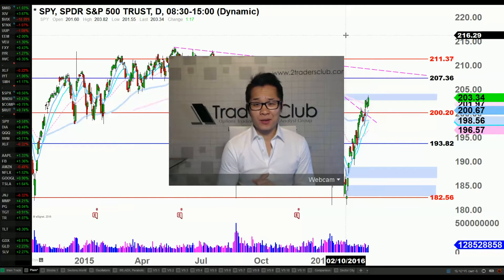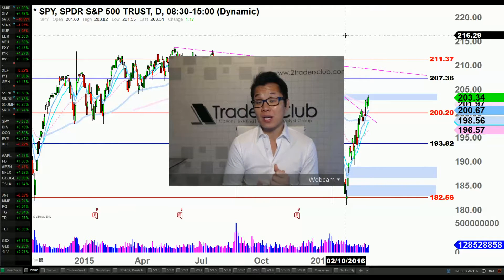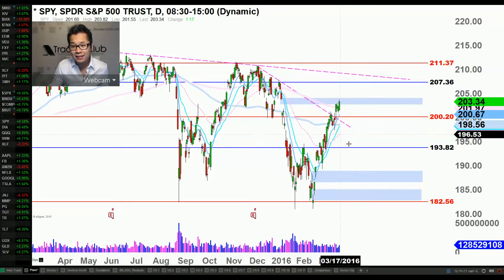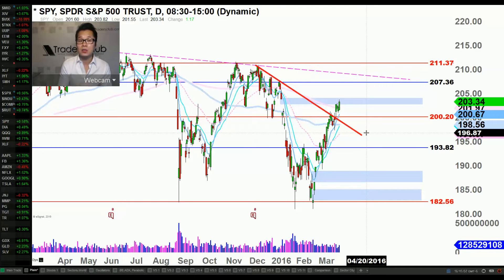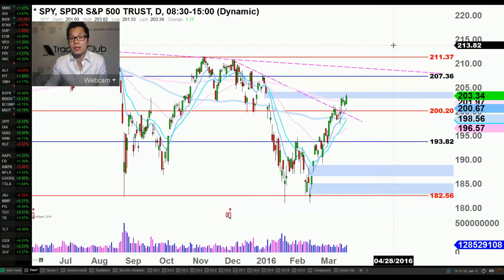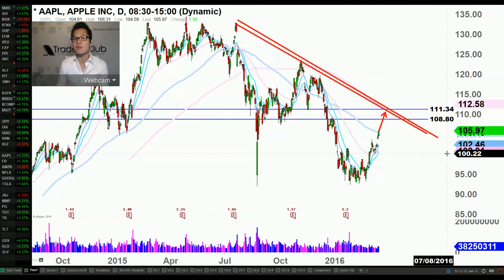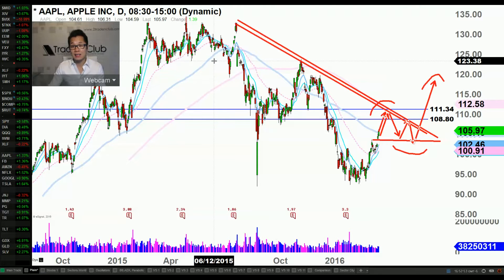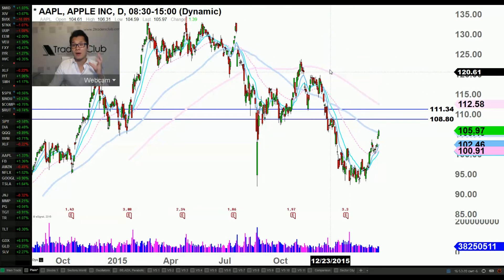The Market Update With Kay Kim - 3/16/2016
-Kay Kim's analysis & forecast on SPY SPX AAPL TSLA